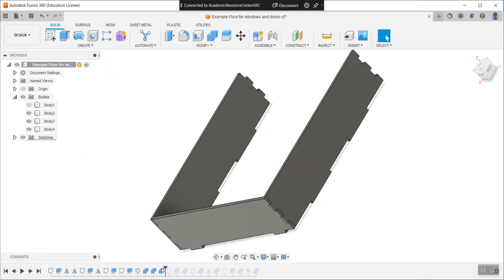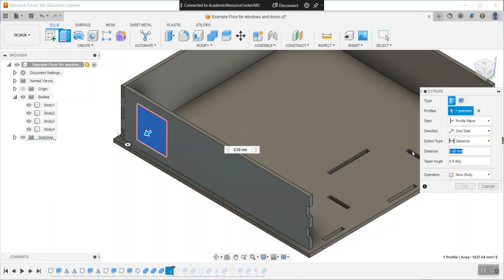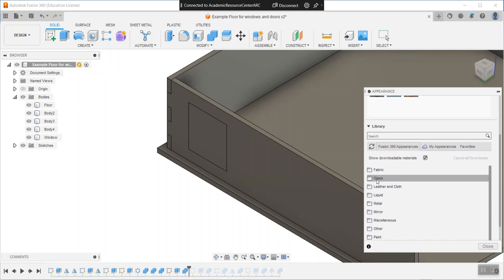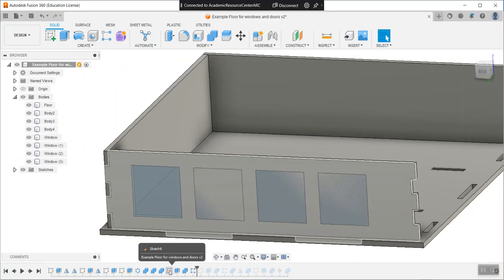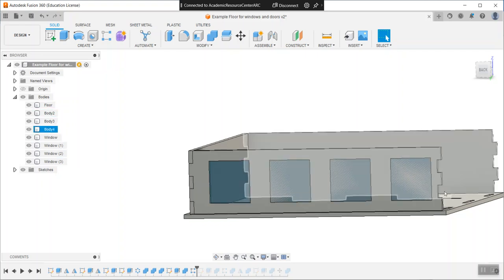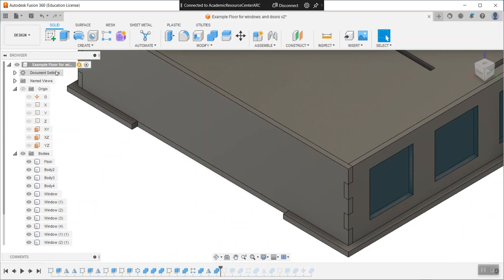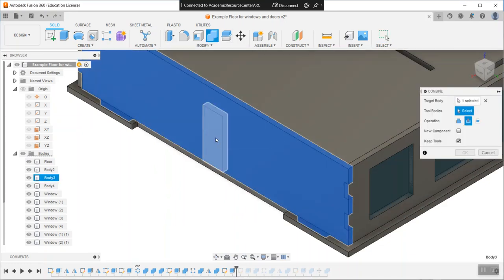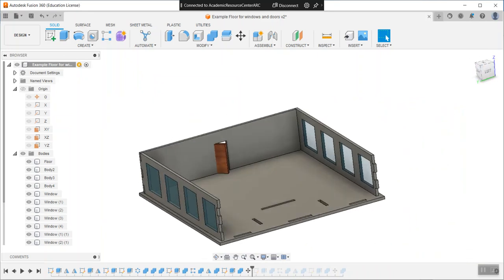Fusion 360 Model Floor Design 2